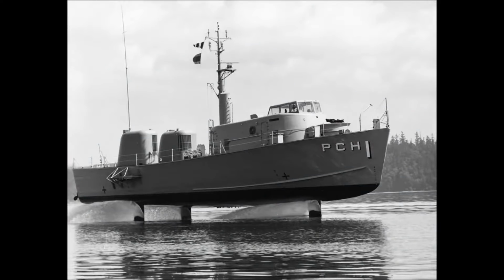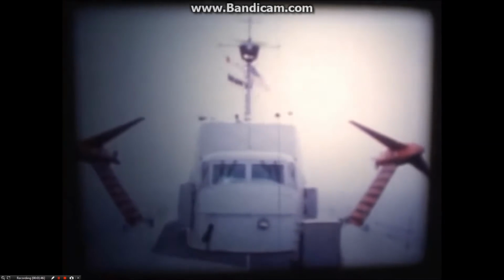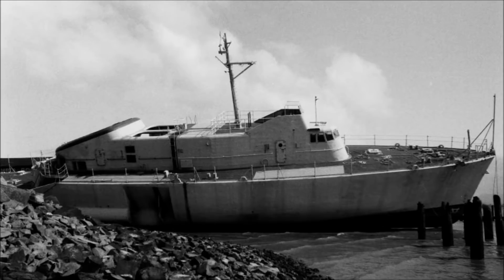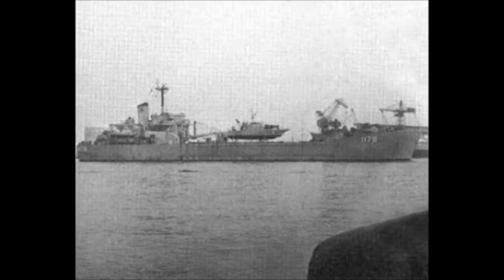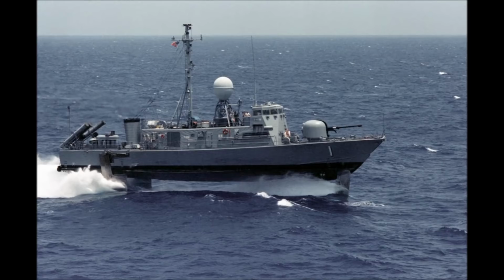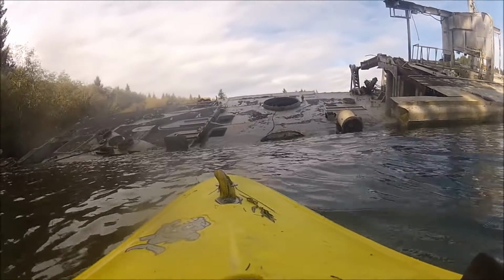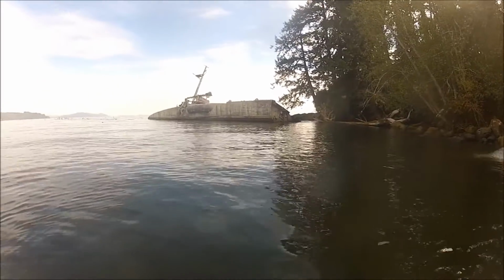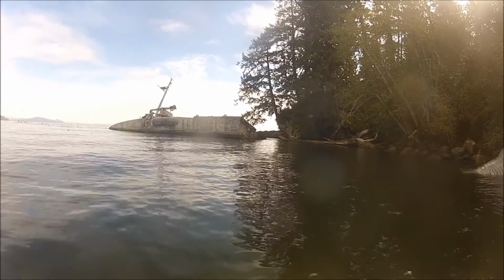Exploring the history of the USS Plainview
Some projects take a little longer than others.

  This video has been in the works for a decade, about a wreck I first visited in 2012 and using footage shot in 2019.  It took that long to put the story together.

The USS Plainview was the largest of the US Navy's experimental hydrofoils to see service.  Built in 1969, this ship could fly through the air at over 60 knots supported by two wings underwater.